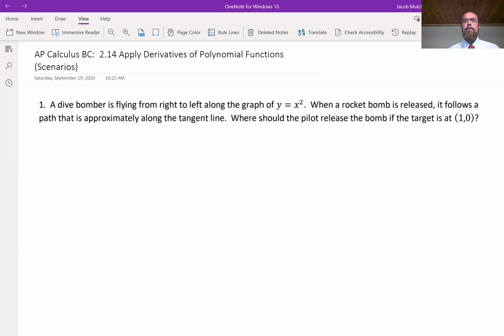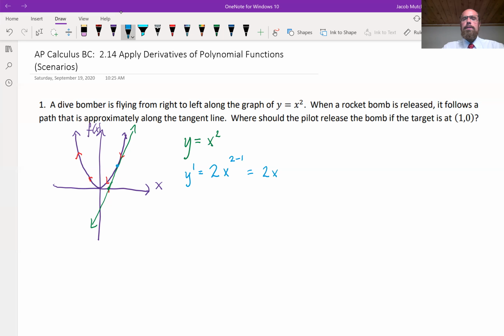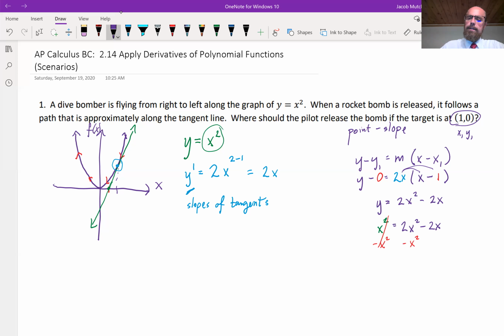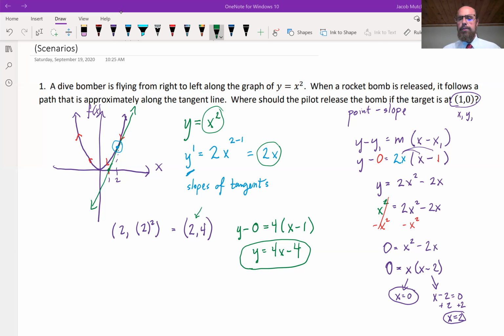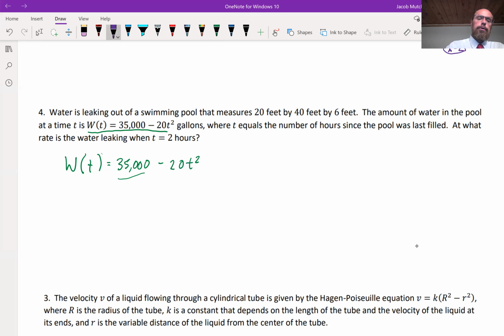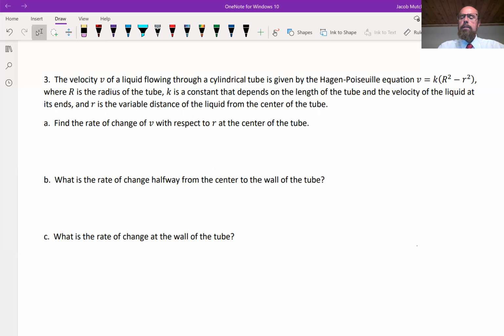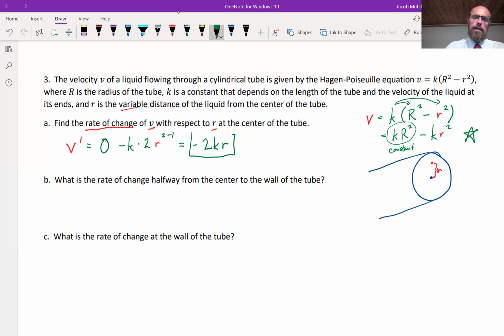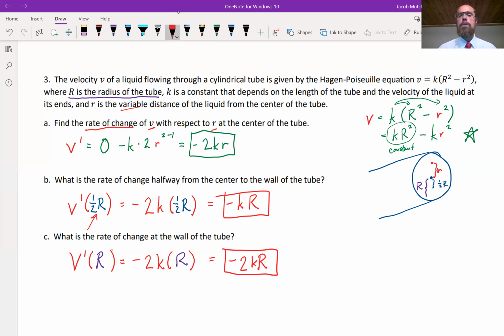2.14 Apply Derivatives of Polynomial Functions Scenarios